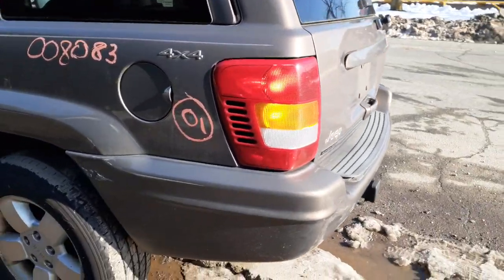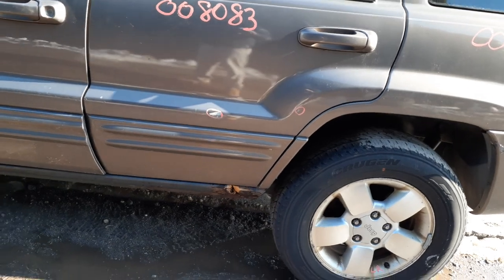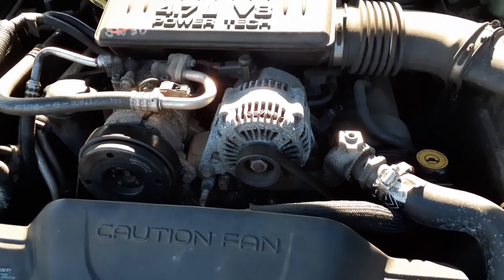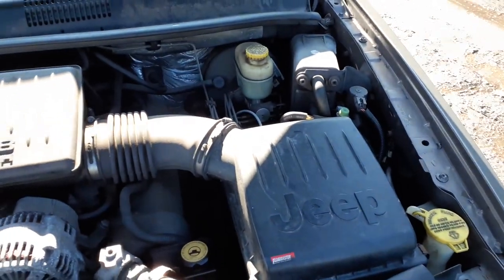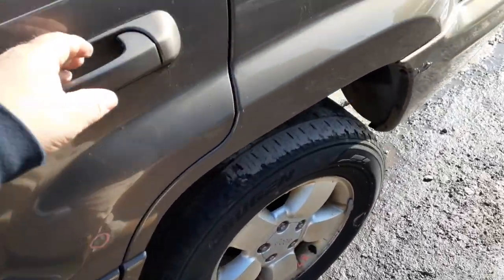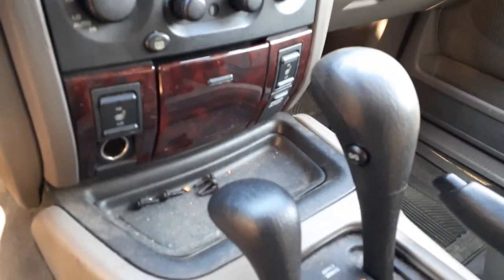All American Auto Wreckers is Dismantling this 2001 Jeep Grand Cherokee limited 4.7 auto Stock# 8083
This 2001 Grand Cherokee limited has a bad 4.7 engine but is good for motor parts. It also has a lot of good body parts for example, doors, fenders, headlights taillights, glass and so on. This grand Cherokee has a good 4.7 Auto Transmission 4x4 and transfer case Model 247 Quadra drive system. The rear end gear ratio is 3.73 with disc and abs and both are vari-lok system. Being a 2001 Grand Cherokee limited it also has a leather interior with a trim code of ELLS-Taupe and a Exterior Paint code- PUB-Brown. It also has a set of 4 17inch alloy 5 spoke wheels. So if we can help you with any parts from this 2001 Jeep Grand Cherokee Limited Call Moe-Larry or Curly at Toll-Free or go